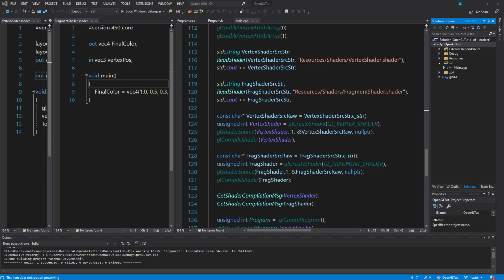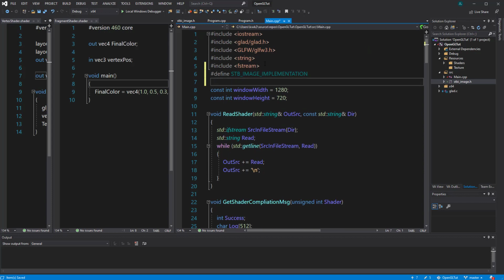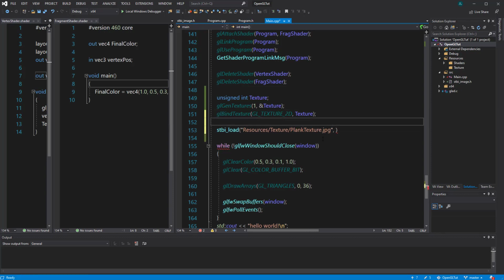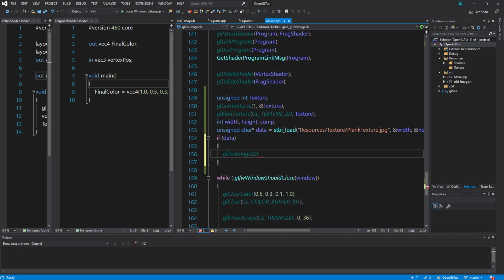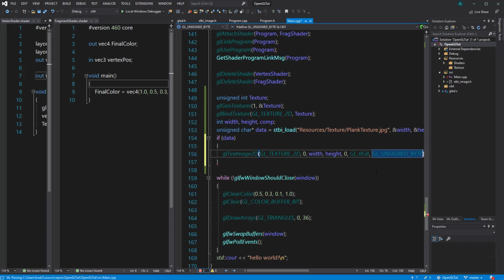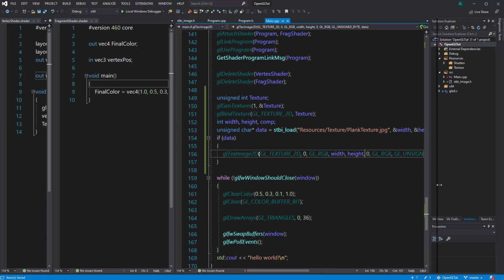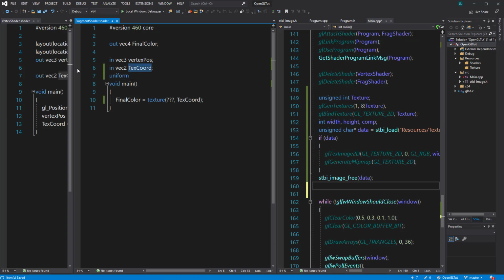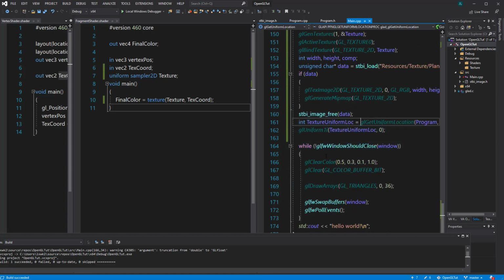OpenGL_Baiscs_07_Load_Texture_using_stbi_image